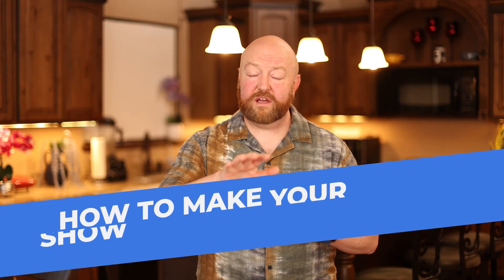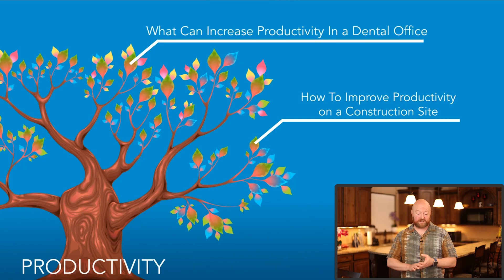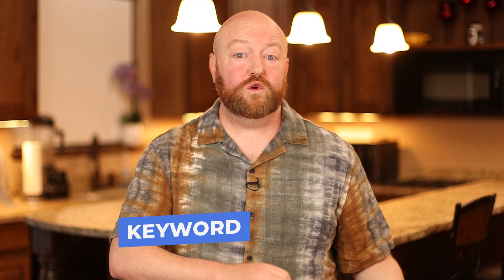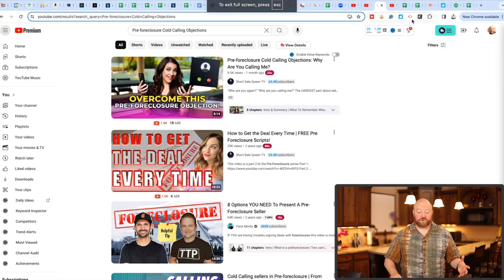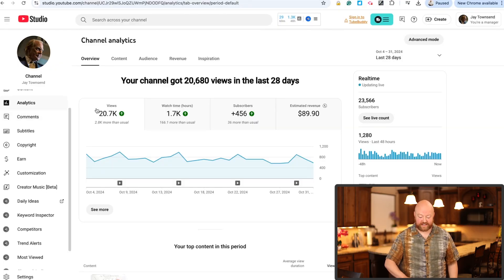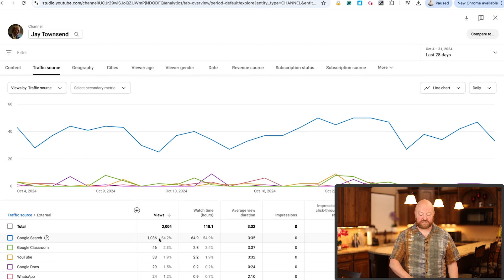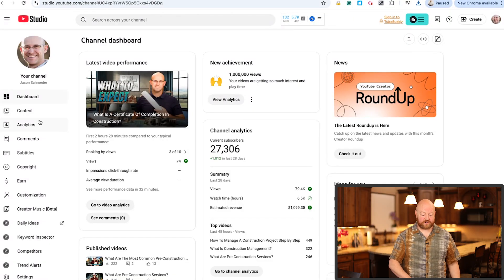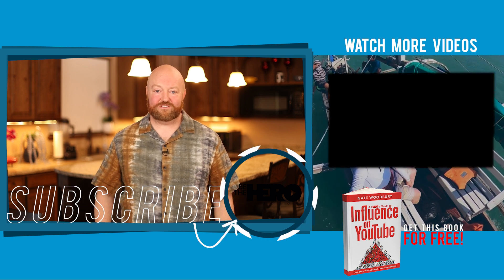How To Make Your Video Show Up In YouTube Search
Having trouble getting your video found on YouTube? Discover effective strategies for YouTube search, including SEO techniques and analytics insights to boost your visibility. NEXT VIDEO: NEXT VIDEO

You're Welcome!
Nate Woodbury

00:00 How To Make Your Video Show Up In YouTube Search
00:32 The Most Important Step
00:58 How To Do SEO For YouTube
01:59 Examples Of Channels Dominating YouTube
02:18 Results We Get From Search
03:08 How To Analyze YouTube Analytics

RESOURCES
- FREE BOOK -
A Hero’s Guide to Influence on YouTube.

- FREE TRAINING -
Nate's Full Strategy in One Video (32 Minutes)

- NATES CALENDAR -
Schedule a 1-on-1 Conversation with Nate

I currently produce over 50 YouTube channels, all focused on lead generation using YouTube search.

I would love to produce your YouTube channel and help you Dominate YouTube using my Leaf Strategy. If you want to know what my Leaf Strategy is, please watch my 32-minute training

Then, if you'd like to have a one-on-one conversation with me about your business and YouTube channel, visit my calendar